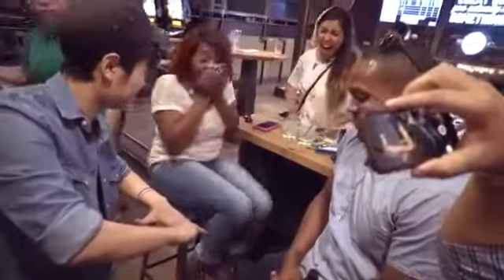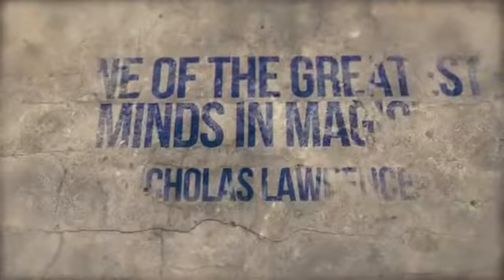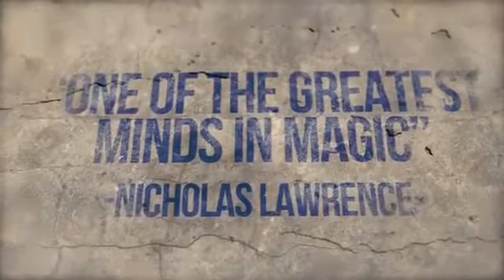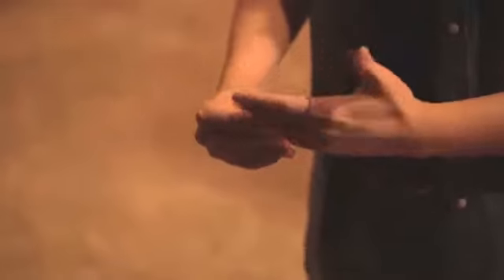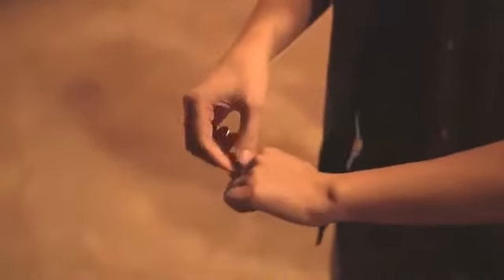4JB by Hanson Chien Magic Trick